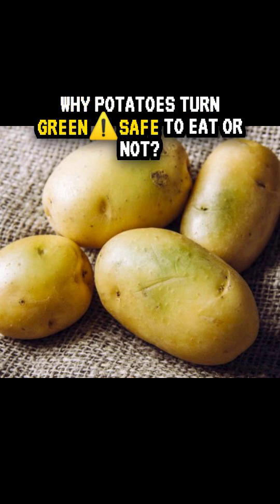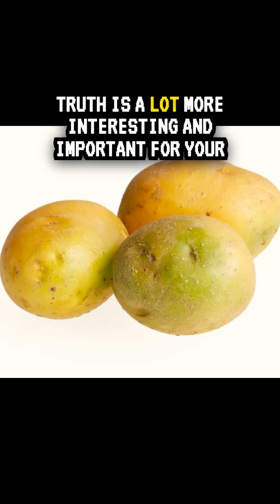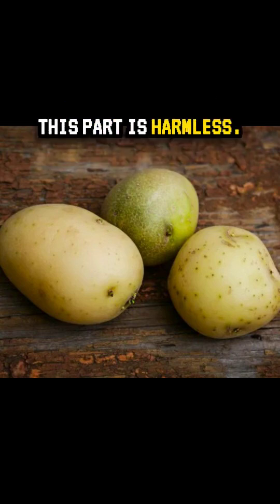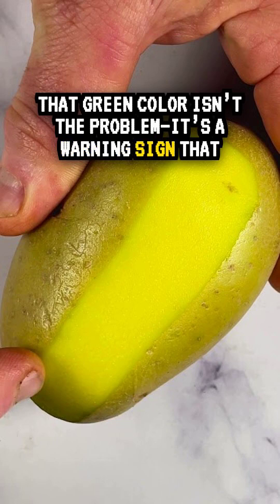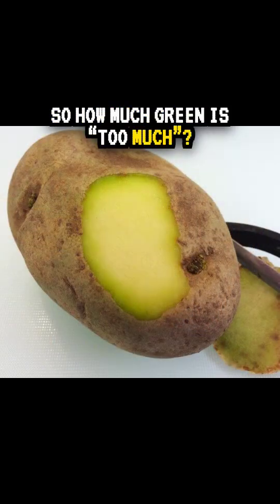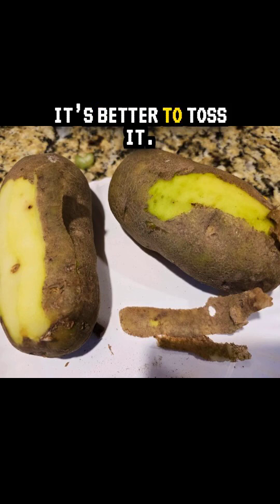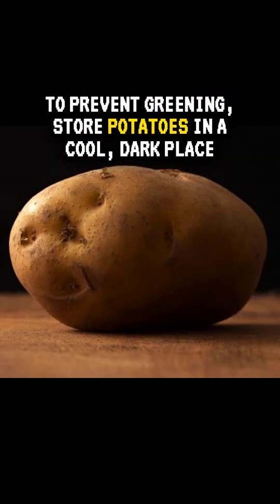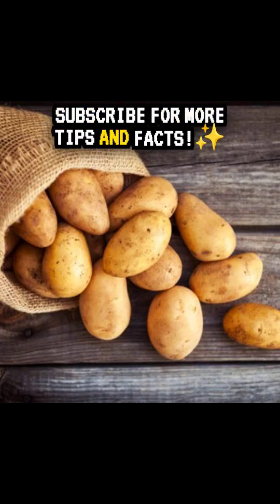Why Potatoes Turn Green — Should You Eat Them? 🥔⚠️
Ever wondered why potatoes turn green? 🥔 It’s more than just color — it’s a sign of solanine, a natural toxin. Learn how to spot safe potatoes, what to do with green patches, and the best storage tips to prevent greening.